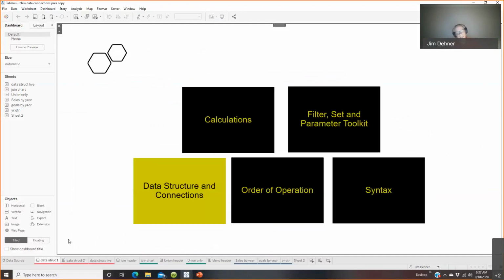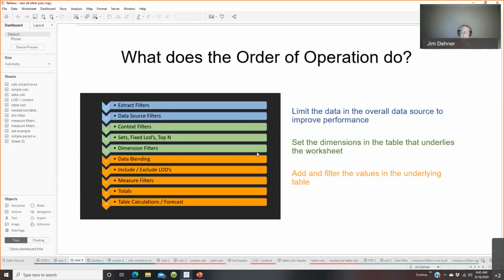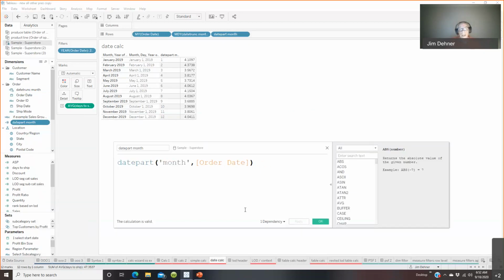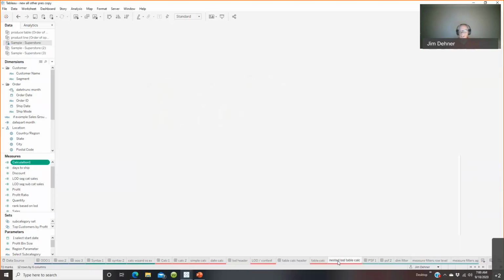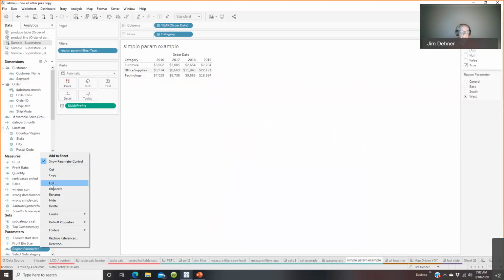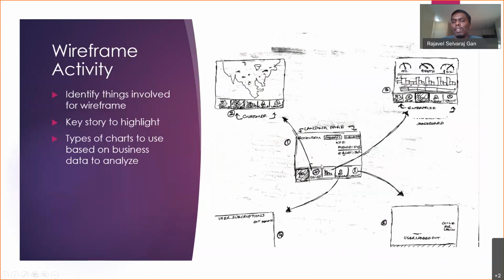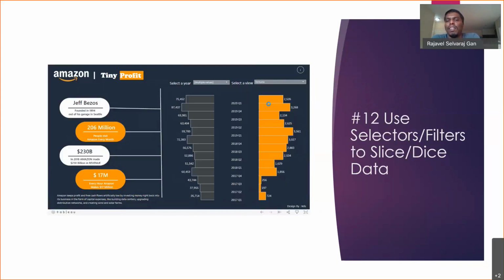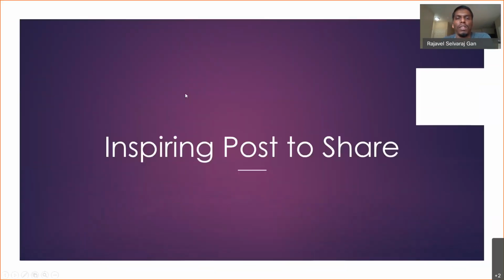VizConnect BUILDING BLOCKS ON THE JOURNEY FROM SPREADSHEETS TO TABLEAU and KEY ASPECTS OF DASHBOARD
VizConnect Learn from Jim Dehner about 5 BUILDING BLOCKS ON THE JOURNEY FROM SPREADSHEETS TO TABLEAU and Rajavel S about KEY ASPECTS OF DASHBOARD DESIGNER SKILLS.